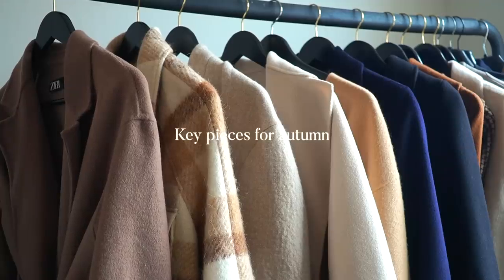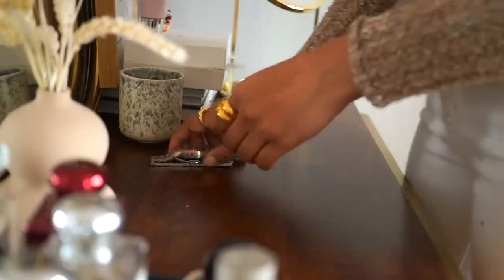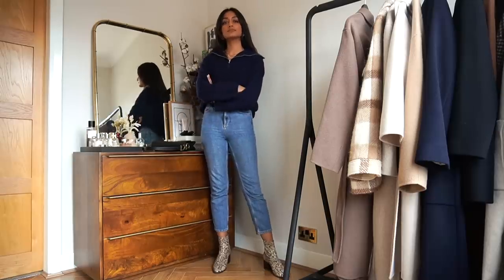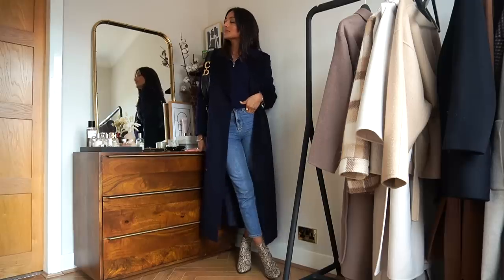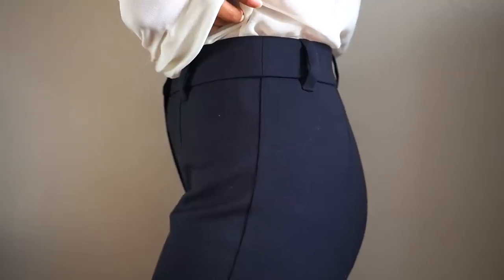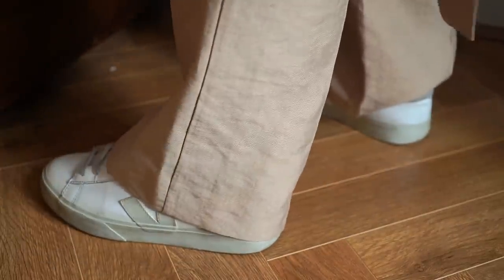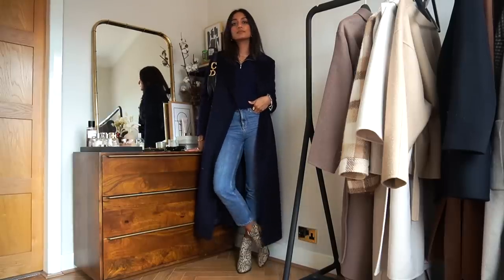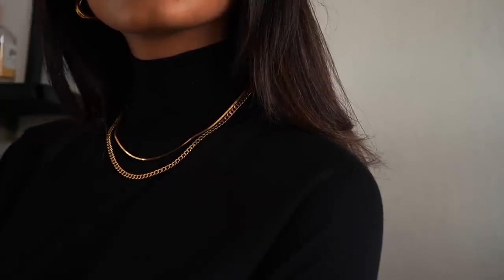KEY PIECES FOR AUTUMN | LOOKBOOK 2019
Follow me -

Featured in this video :

Knitwear -

Long Coats -

Straight Leg Trousers -

Boots

Gold Chains

My Jewellery -
Alphabet Necklace - Celine